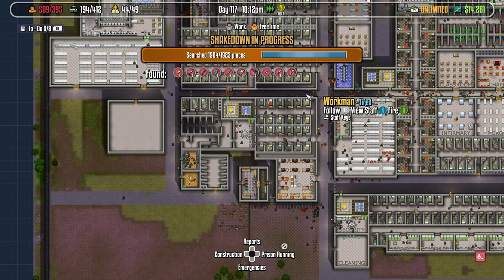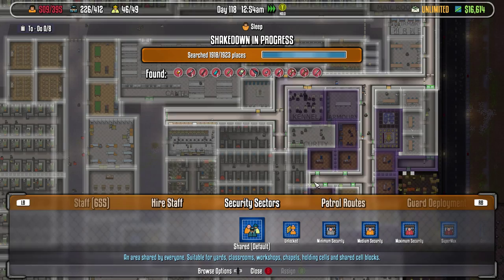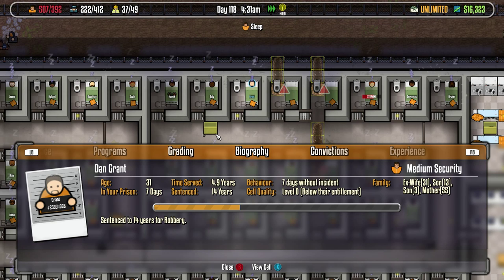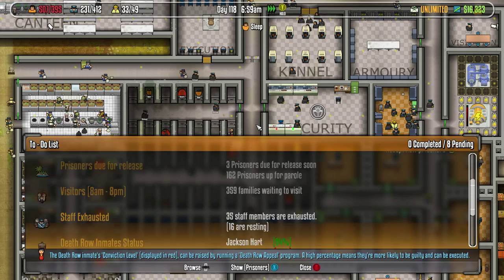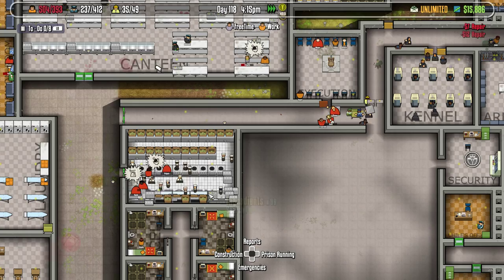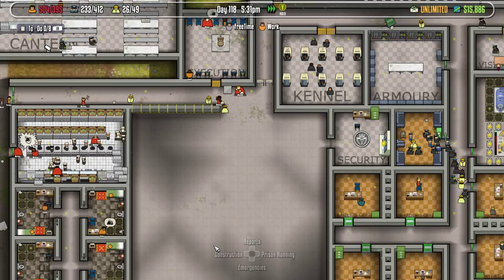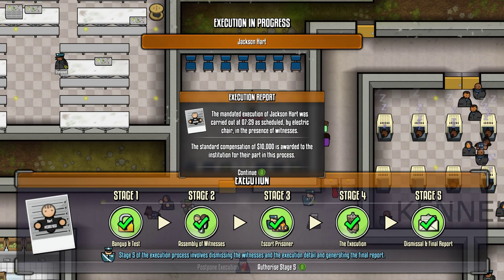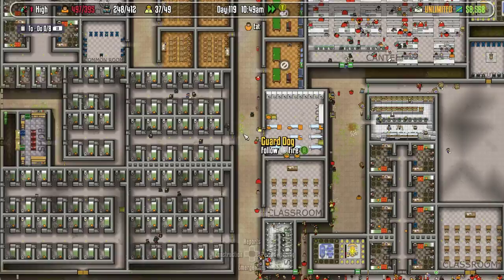Prison Architect - Execution of Jon Hart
In this video you will see and hear of some upcoming Expansion of my prison that I will be doing to Better Increase the Way the Prison Operates. Alot of the Administrative Staff Rooms are being removed and put else where.